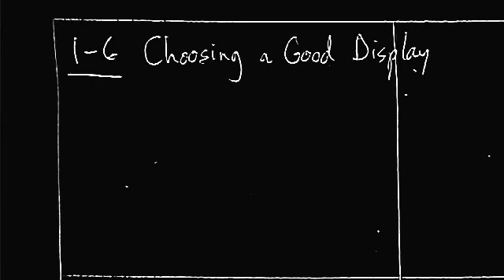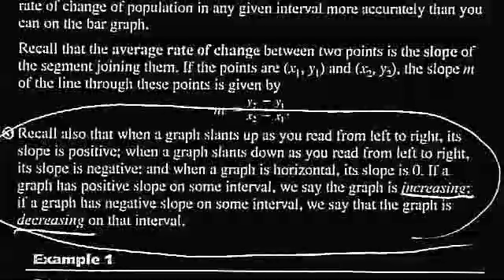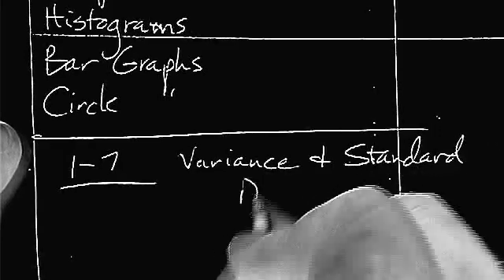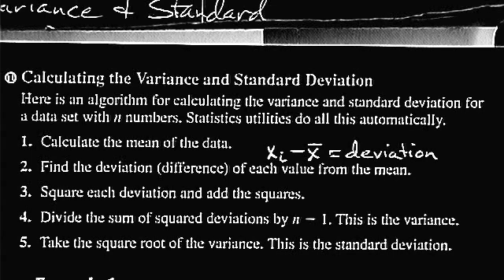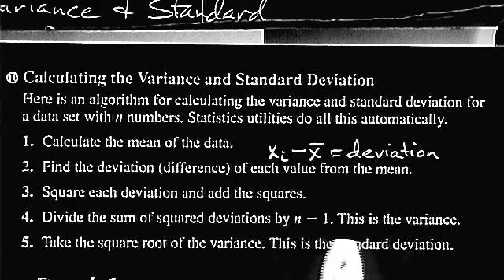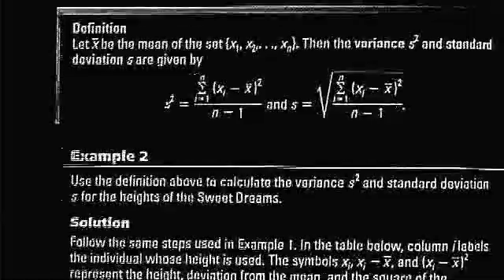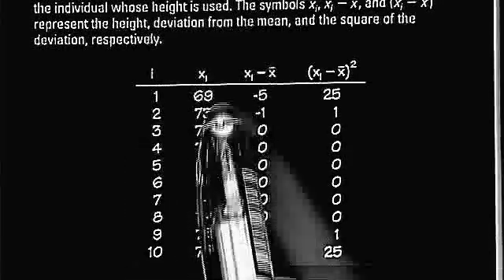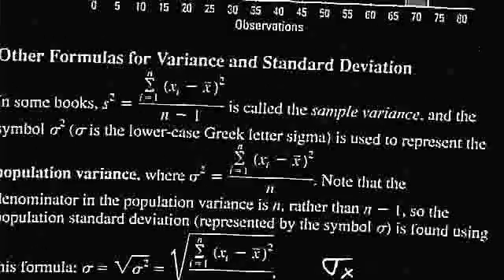Trig 1-6 Choosing a Good Display and 1-7 Variance and Standard Deviation